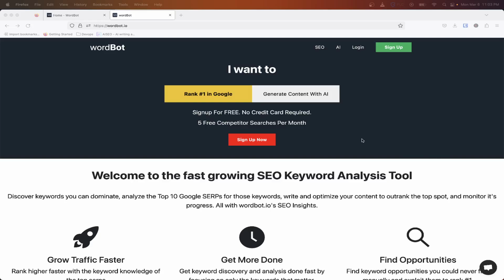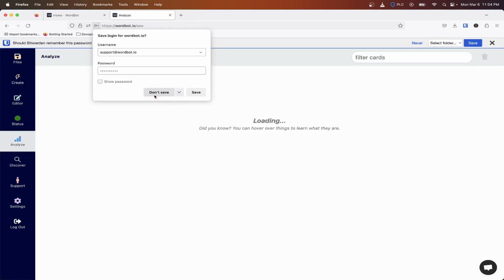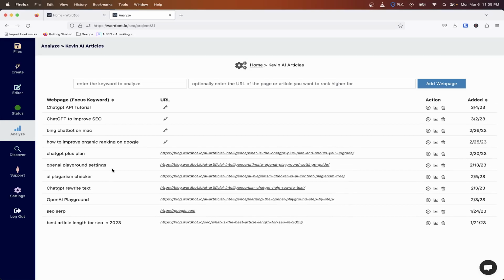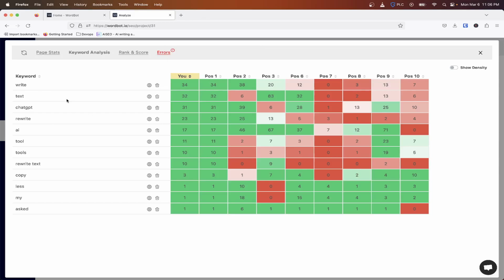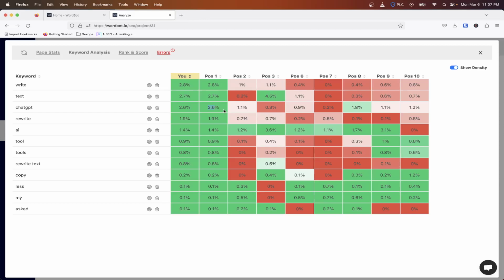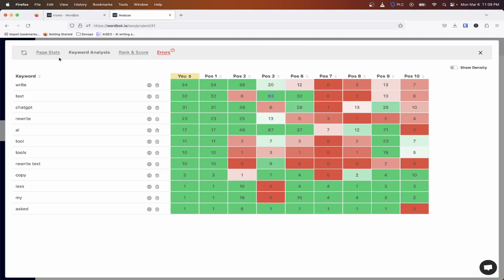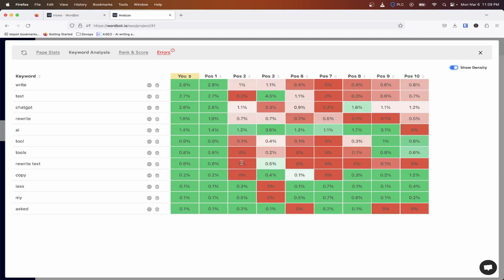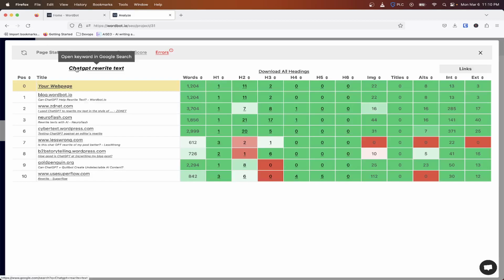Use a Keyword Stuffing Checker Tool To Find Keyword Density Problems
Keyword stuffing is the practice of overloading your content with the keyword your content is targeting.  Wordbot can help you detect and prevent keyword stuffing in your content.

Wordbot can also help you check your competitors to see how often they are using keywords in their articles.

Watch this video in how I was able to get to the first page of google using wordbot's keyword density checker

Signup now to get 5 free competitor analysis per month over

Our channel covers various topics about AI, SEO, content create and content generation.